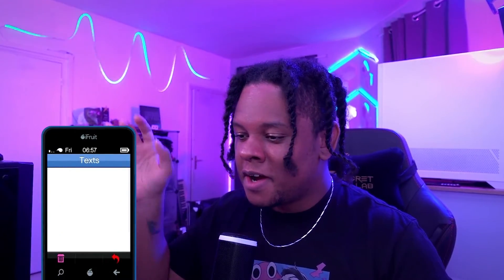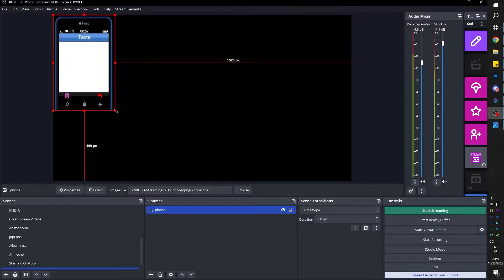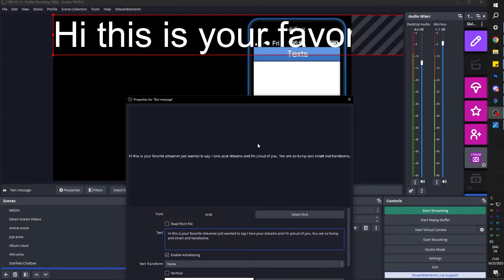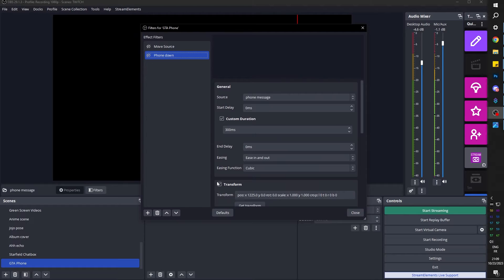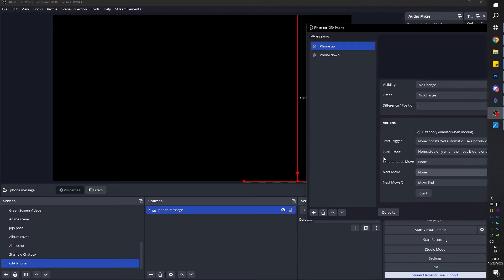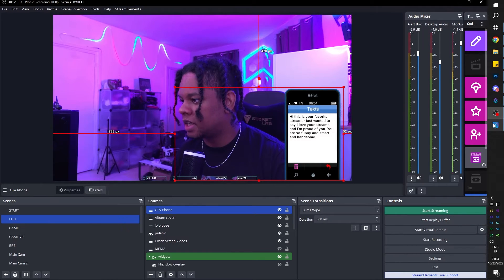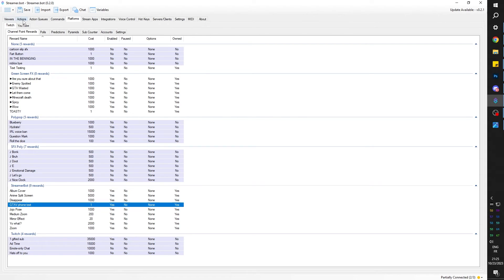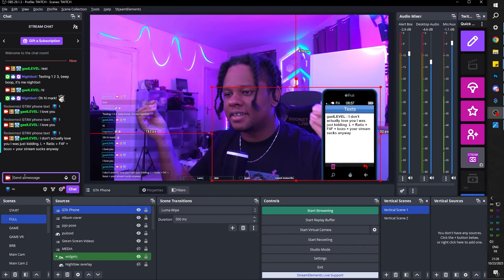OBS Tutorial: GTAV Phone Twitch Channel Points with Streamerbot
Let Twitch chat send you text messages with a GTAV style phone while livestreaming. We use OBS studio, the Move plugin, and Streamer.bot